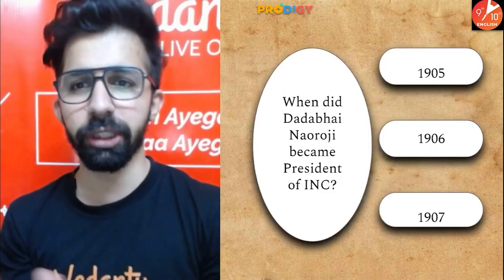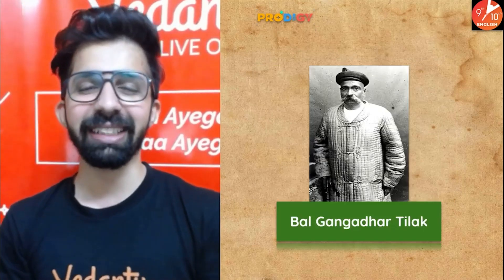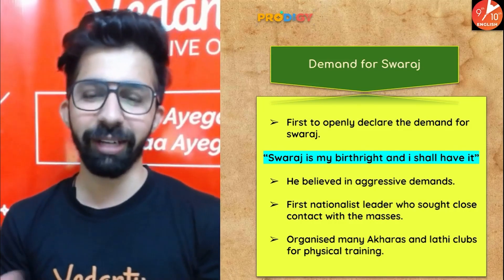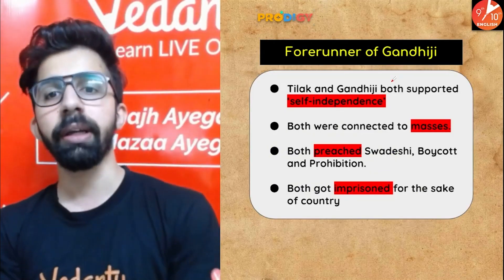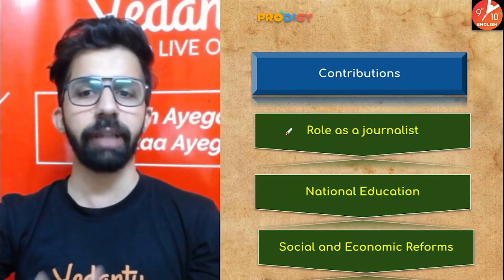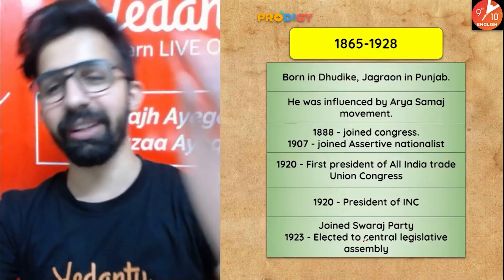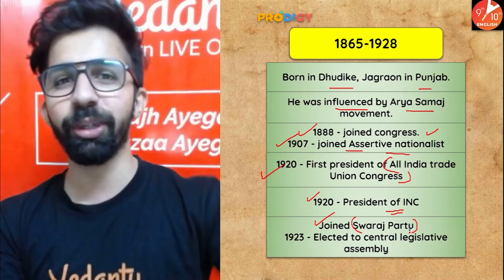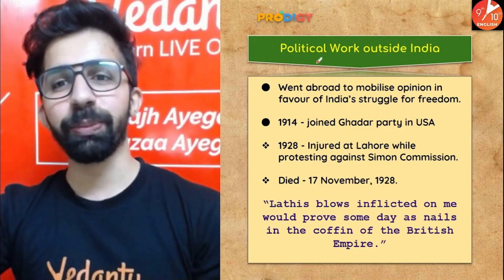Second Phase of INM L-3 | LAL-BAL-PAL | ICSE Solutions for Class 10 History and Civics | Vedantu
Second Phase of INM | LAL-BAL-PAL | ICSE Class 10 History Chapter 2 | Social Studies | SST Class 10 | Class 10 Social Science | he Indian National Movement ICSE Class 10 | First Phase of Indian National Movement | The Indian National Movement Class 10 | Indian National Movement Notes | Prodigy 2022. Here In this Session, Ananya Sir takes you through Second Phase of INM Lal Bal Pal Movement from ICSE Class 10 History. Here Ananya Sir will discuss Who are Lal, Bal, Pal, History of them, Modern History of India. Must know about Lal Bal Pal Movement. From this session, you can get good marks in your SST. Sir will share important tips to prepare for ICSE Board Exams. This Session will help you in ICSE Board Exams 2022. Gain Knowledge on Modern History with this session.

👉 Enroll in Vedantu Pro Subscription and utilize the following benefits:-
1. Unlimited LIVE class with your favorite teachers.
2. Unlimited Doubt Solving in Live class.
3. Fun interactive learning with in-class quizzes and leaderboards.
4. Get full access to structured long-term courses.
5. Chapter-wise micro-course and Revision course before the exam.
6. One subscription, unlimited access to Live Class, Test Series & Assignments.

👩‍💻  To Get in touch with Vedantu Master Teachers to clear Your Doubts then Join our Telegram Channel

♦ Second Phase of INM India
♦ Lal Bal Pal
♦ Lal Bal Pal Class 10
♦ Lala Lajpat Rai
♦ Bal Gangadhar Tilak
♦ Bipin Chandra Pal
♦ What are the Assertive Nationalists
♦ Methods of Assertive Nationalists
♦ What was the Aim of the Assertive Nationalists
♦ Second Phase of Indian National Movement Class 10 ICSE
♦ Second Phase of National Movement
♦ Second Phase of Indian National Movement ICSE Class 10 Solutions
♦ Indian National Movement Class 10
♦ Second Phase of Indian National Movement Class 10
♦ Indian National Movement ICSE
♦ Second Phase of Indian National Movement in English
♦ ICSE history growth of nationalism
♦ ICSE Class 10 Indian National Movement